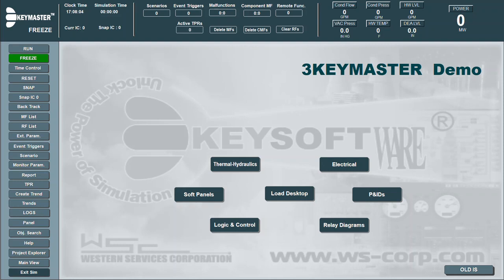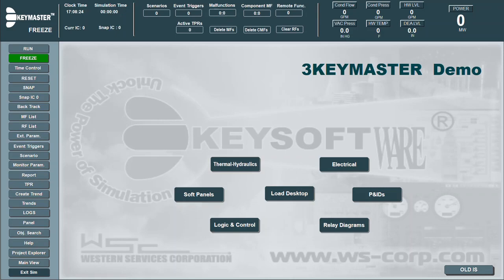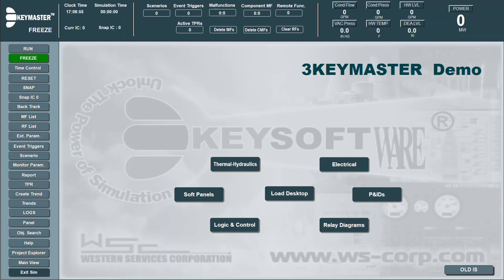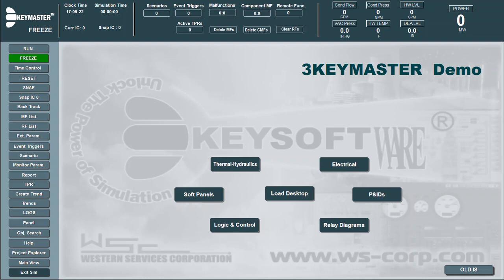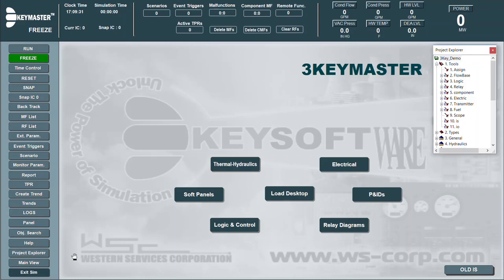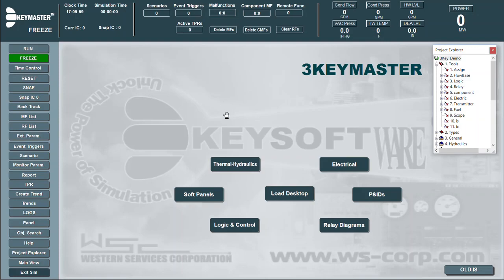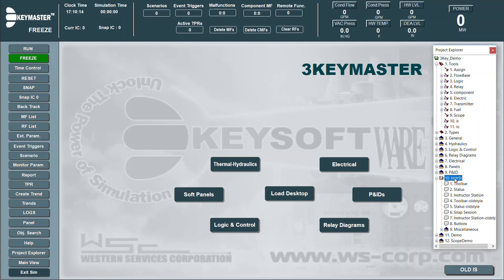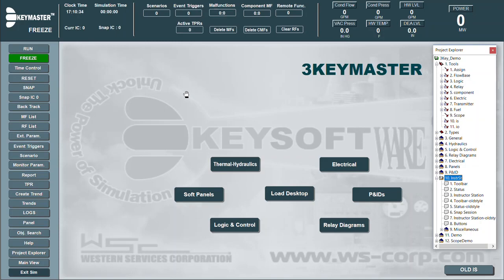09 IS Tasks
3KeyMaster Instructor Station (IS) Part 9, Tasks.